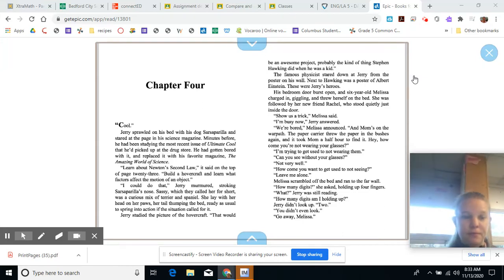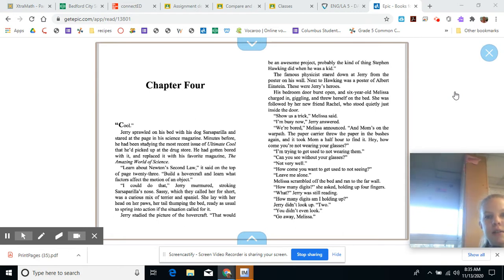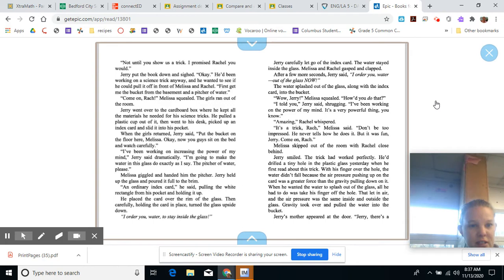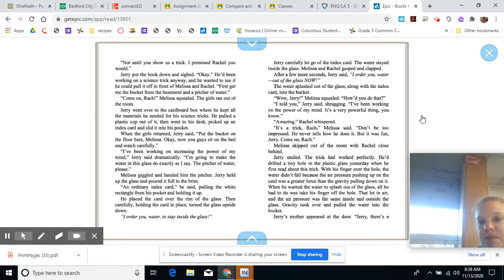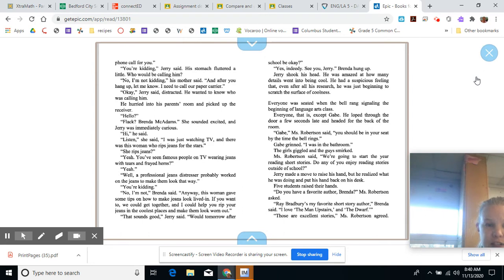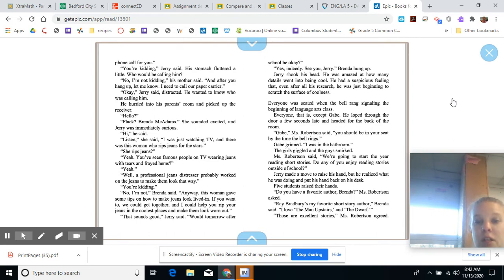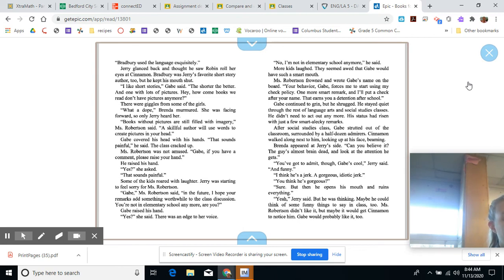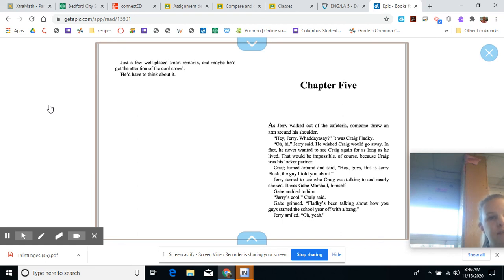Dork in Disguise Chapter 4